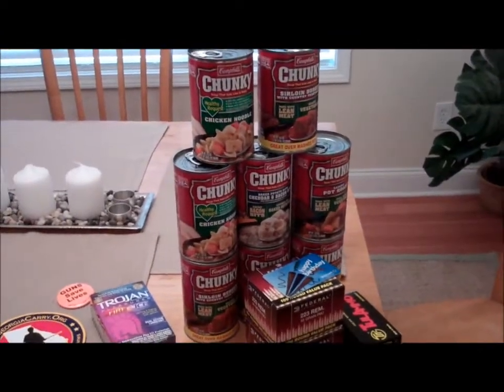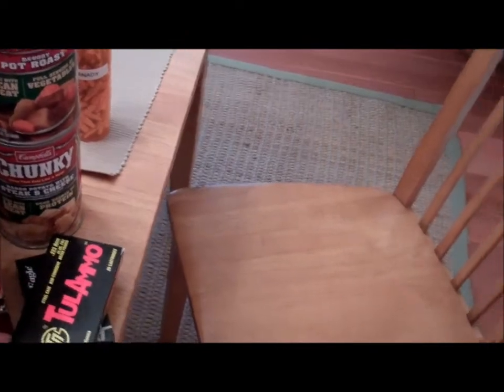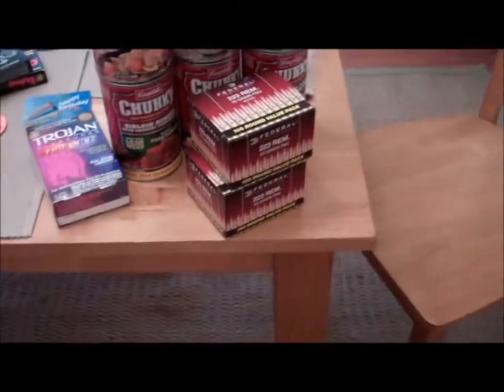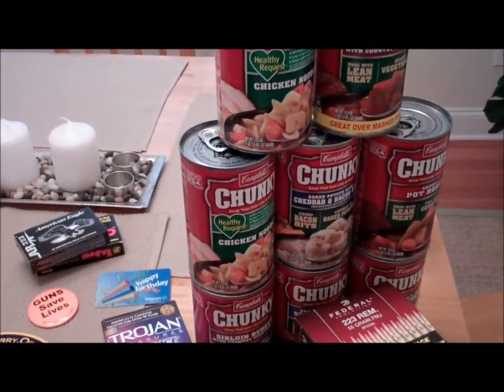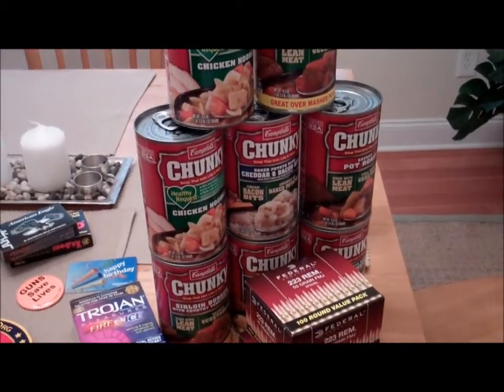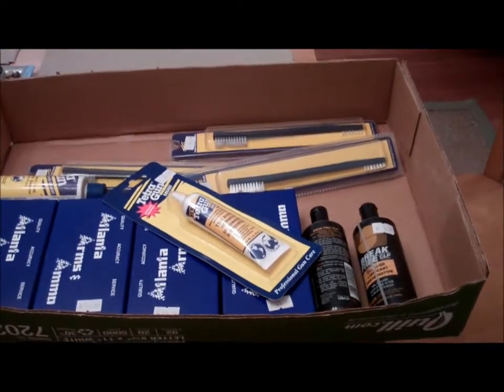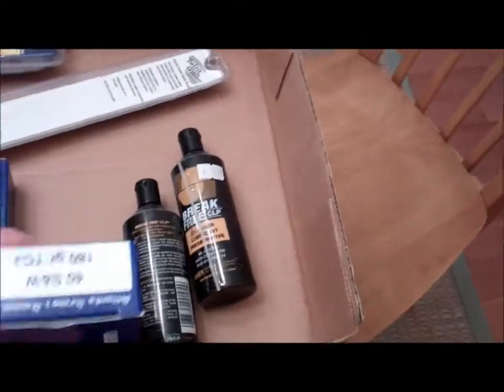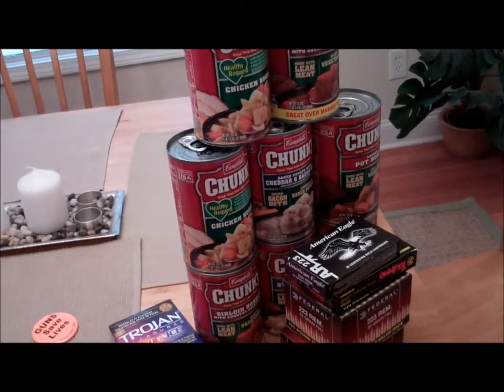VR - ThatGuy- What I Have Done To Prep This Month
A video response to ThatGuy, on StraightPrep.com, What I have done to prep this month